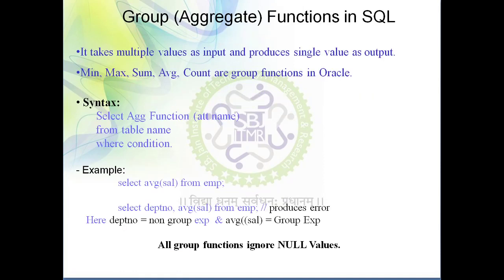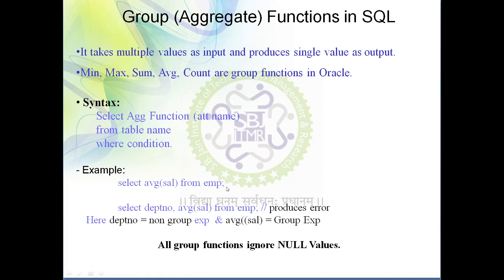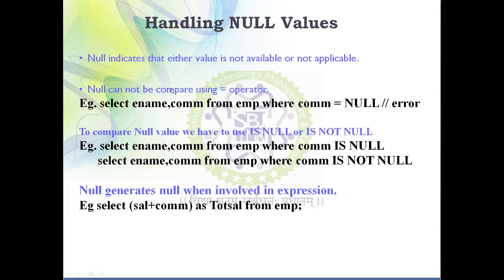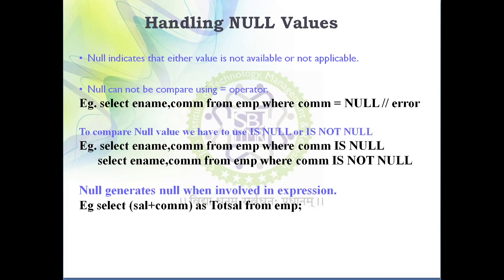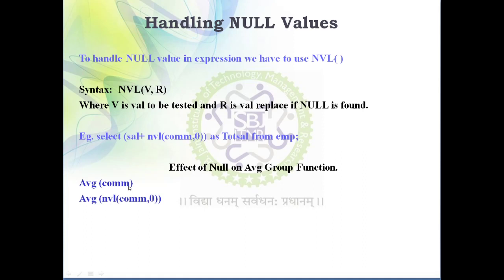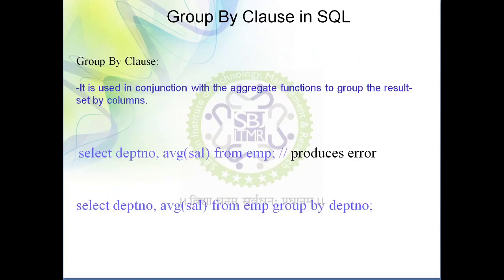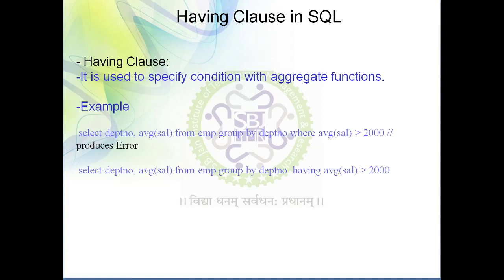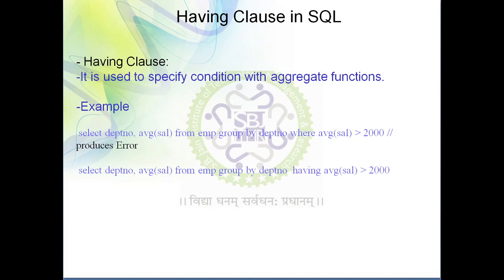S6 Aggregate Function, Group by and having Clause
It gives idea about aggregate functions, group by clause and having clause. also gives idea about handling NULL values